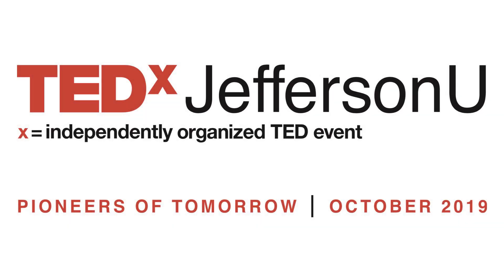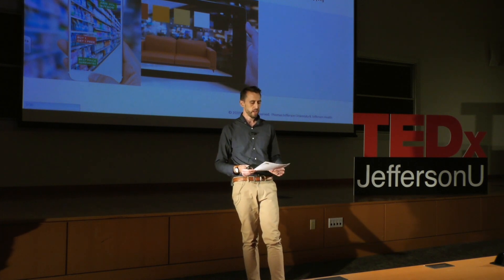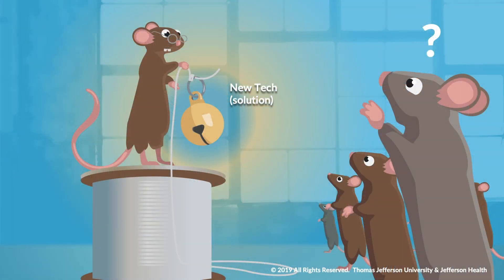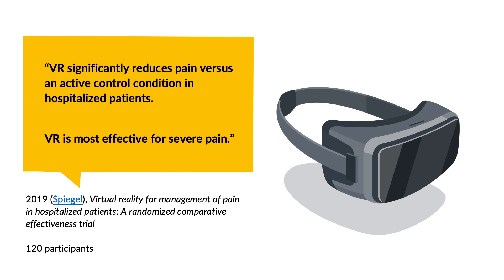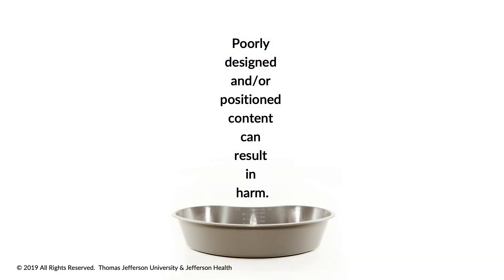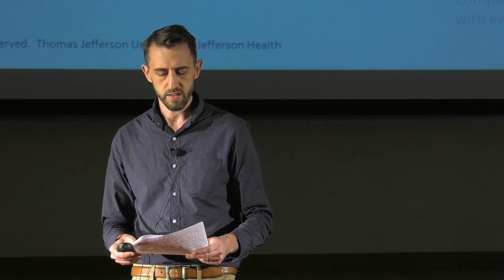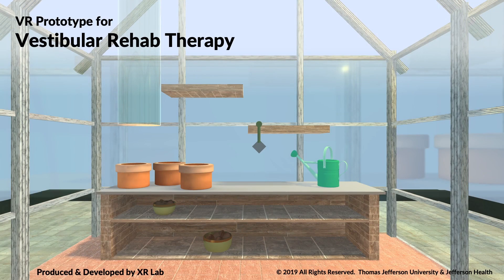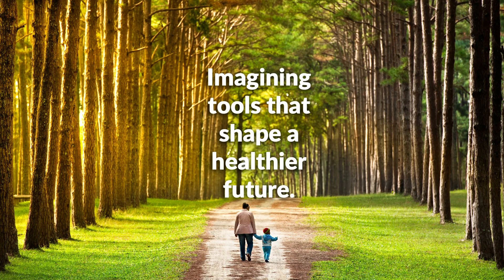XR and Healthcare: Distinguishing Intrigue from Hype | Tim Moyer | TEDxJeffersonU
Learn more about XR, a rapidly expanding field of technology that is transforming many industries. Tim Moyer is representing the XR lab, whose mission is to collaborate with clinicians and medical educators of all experience levels to explore the value of Virtual, Augmented, and Mixed Reality. This talk was given at a TEDx event using the TED conference format but independently organized by a local community.